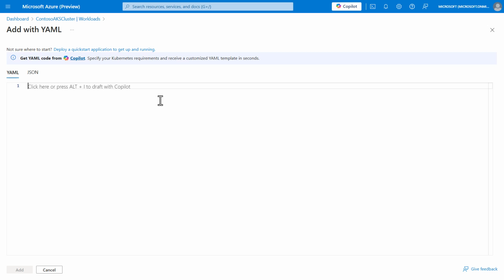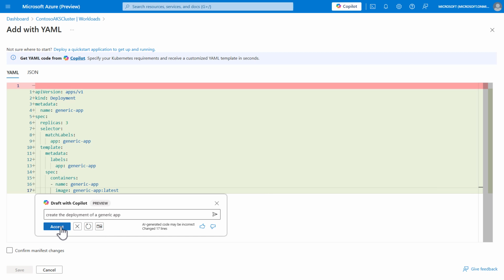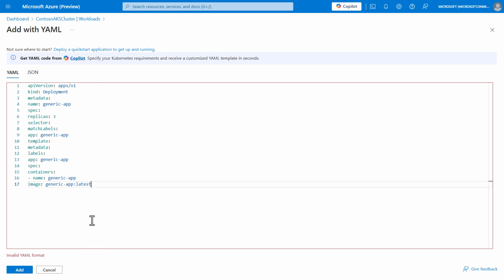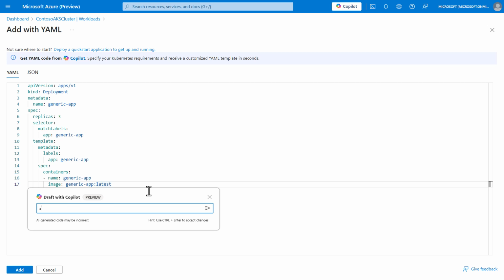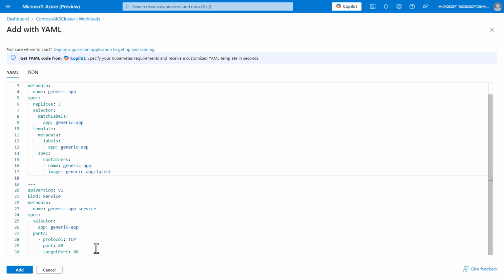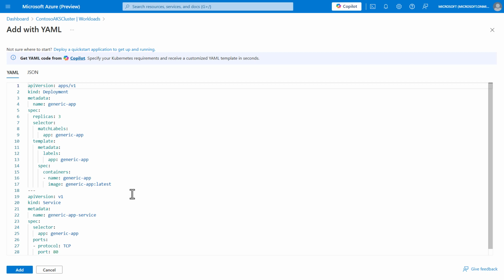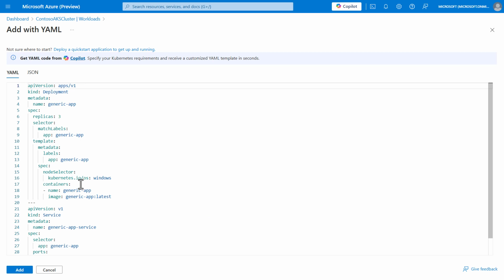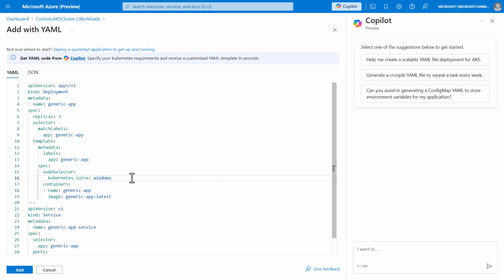Microsoft Copilot in Azure Series - Inline YAML editing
Check out how to use Microsoft Copilot in Azure (Preview) for Inline YAML editing. This is a great resource to deploy applications to Azure Kubernetes Service and Copilot can help you in the process of writing your specification.

You can use Copilot to suggest and complete, explain the code or a highlighted area, fix issues in the specification, format the YAML file, or even chat with copilot about your file and other Azure services.